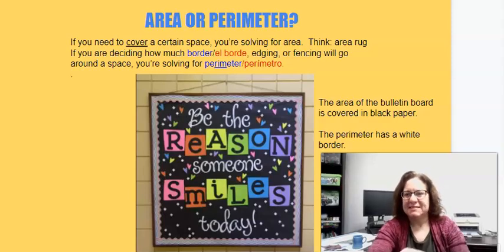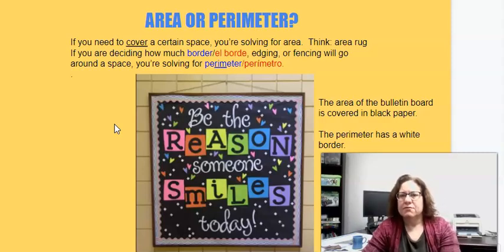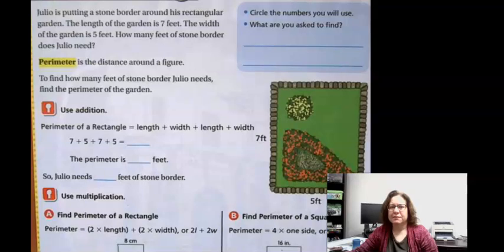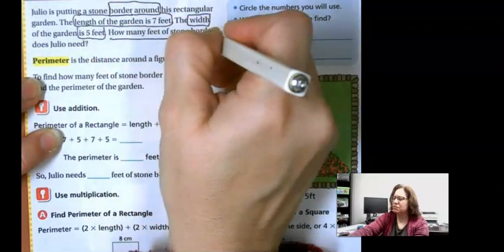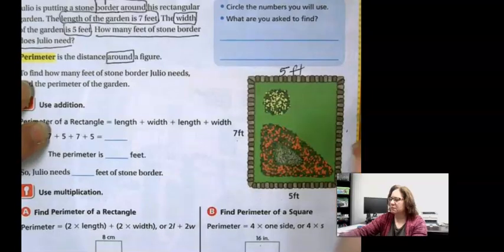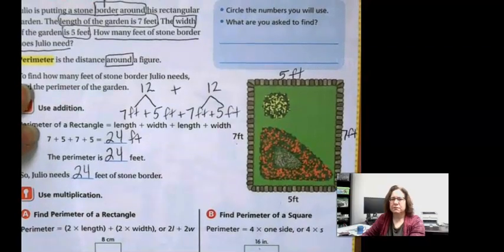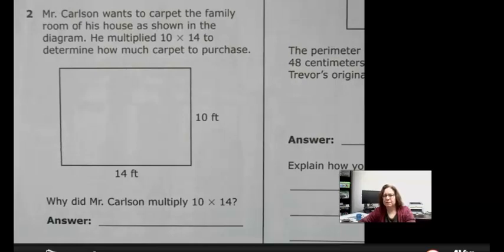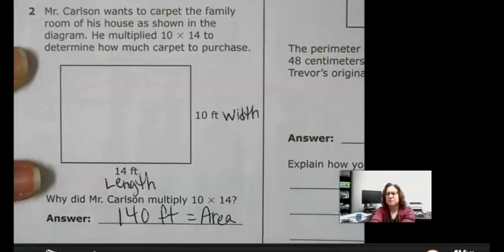Area or Perimeter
4th grade math
4.5D